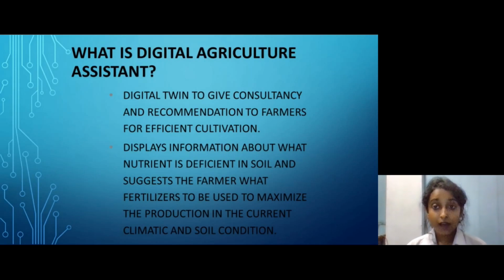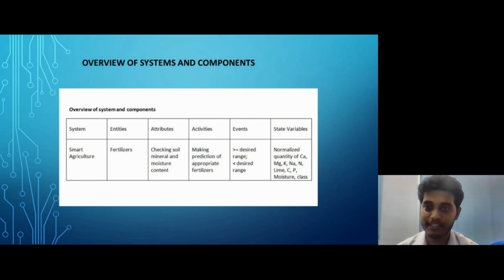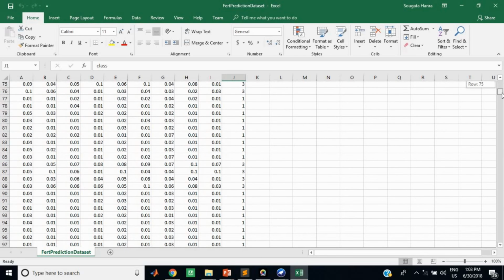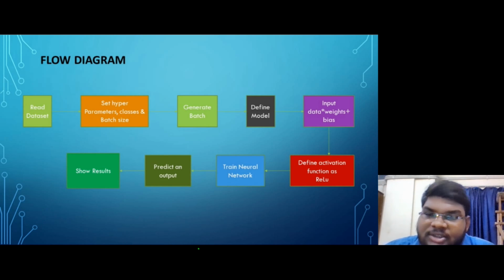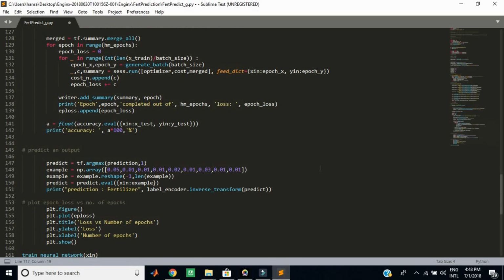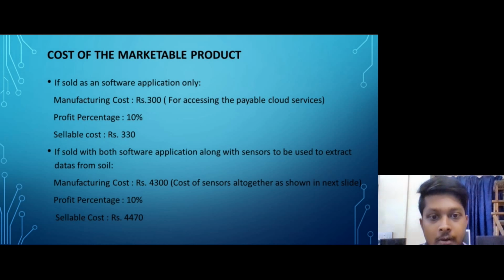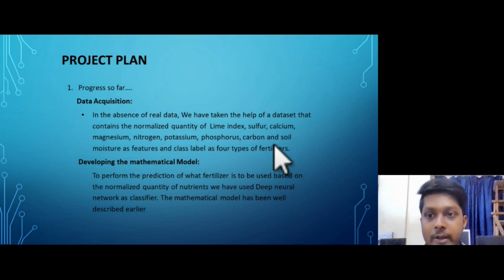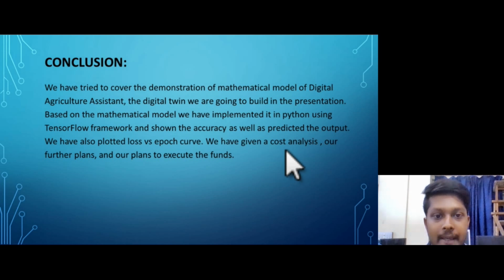Digital Agriculture Assistant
A Digital Twin for Smart Ecosystem
Team Name: Da Vincis

**Due to technical issues, in some place audio may seem out of sync. Kindly consider. We are extremely sorry.